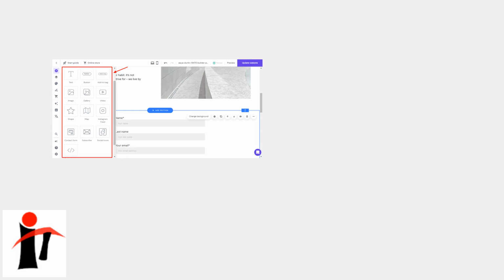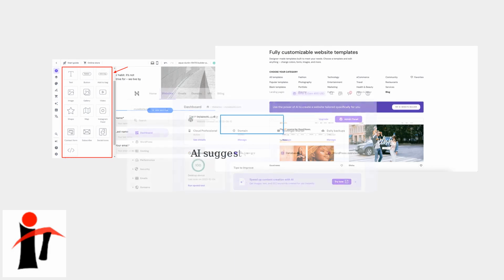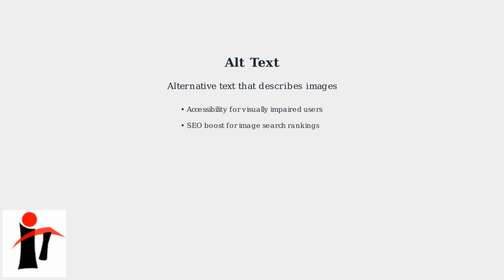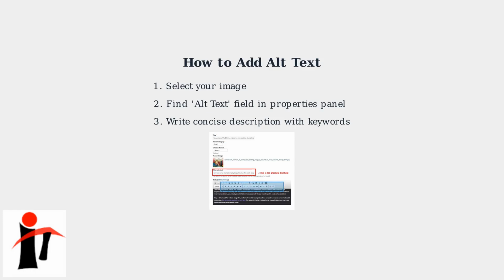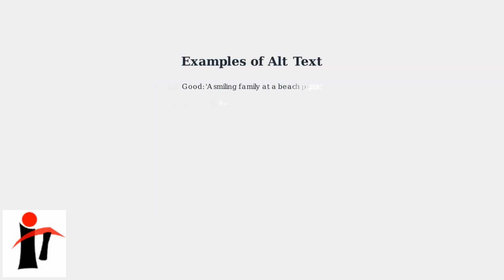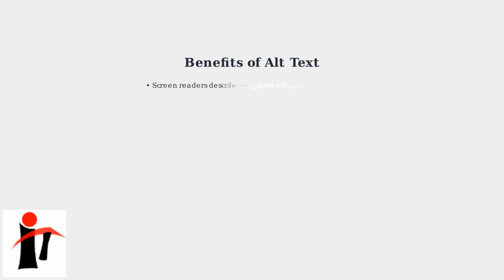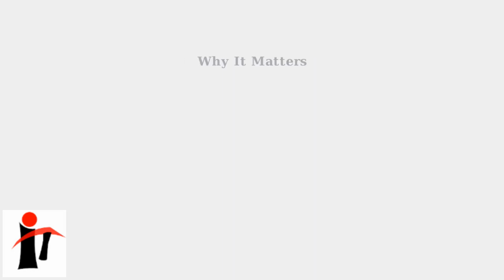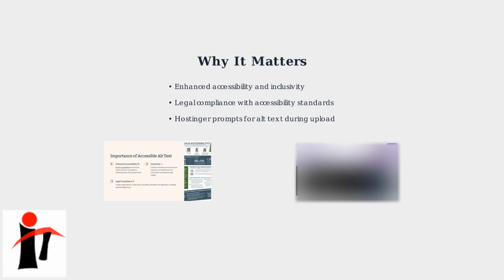How to Add an Image to Hostinger Website Builder – Upload, Resize & Alt Text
Add an image to Hostinger Website Builder by uploading and resizing it easily 🖼️
Learn step-by-step how to add alt text for SEO and accessibility ⚙️
Enhance your website visuals while keeping content optimized and user-friendly 📱